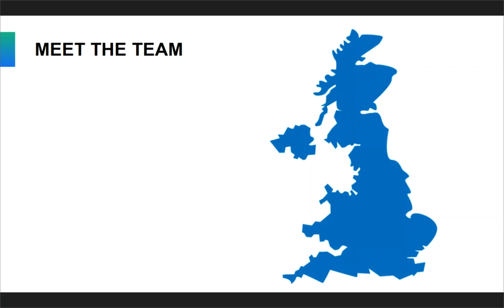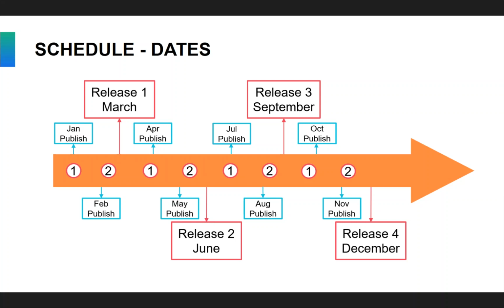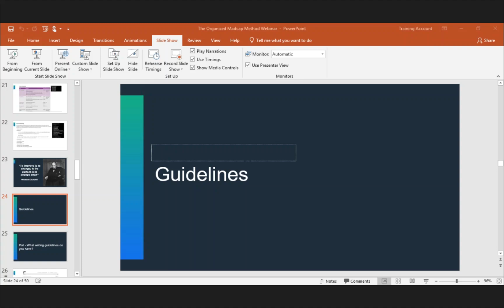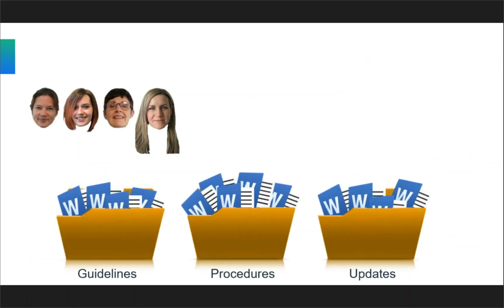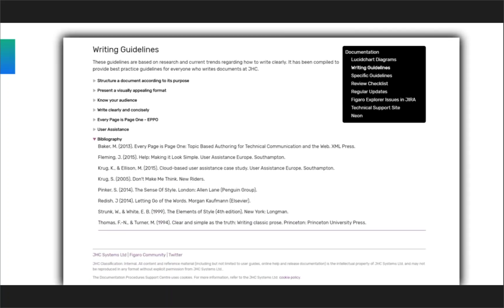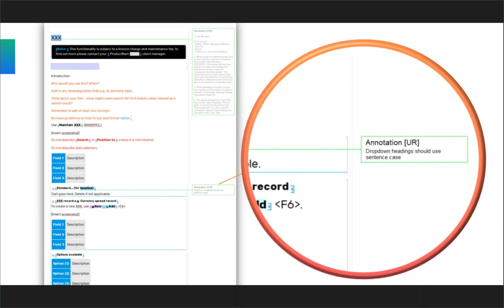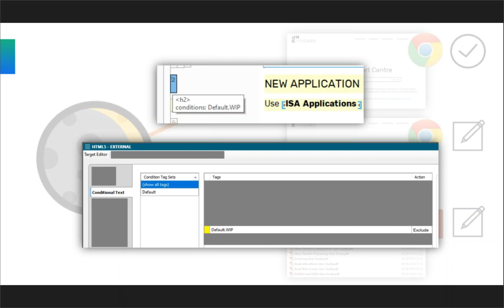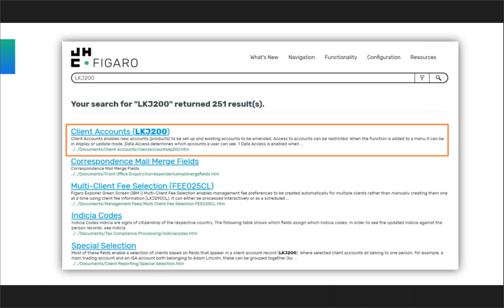MadCap Webinar 2019 12 11 18 53 53